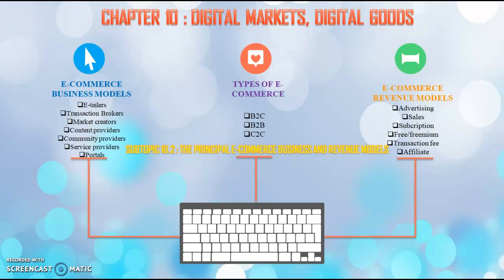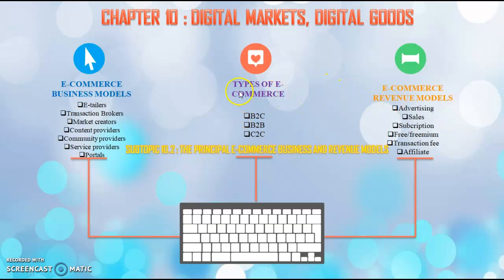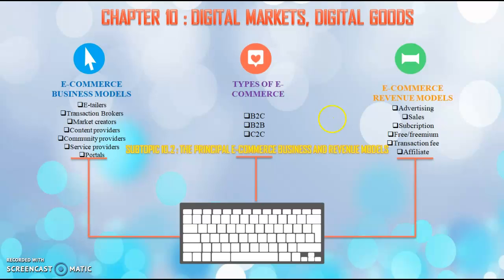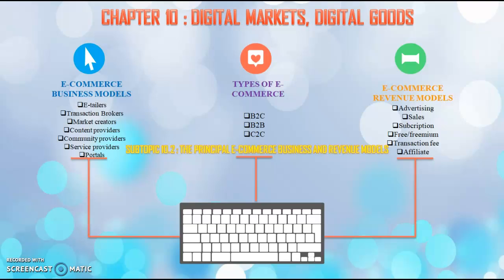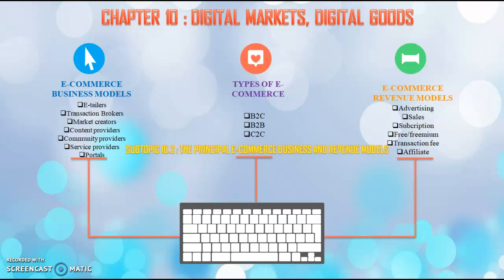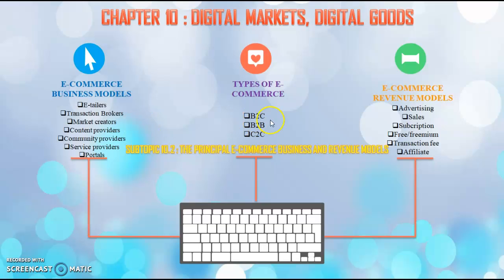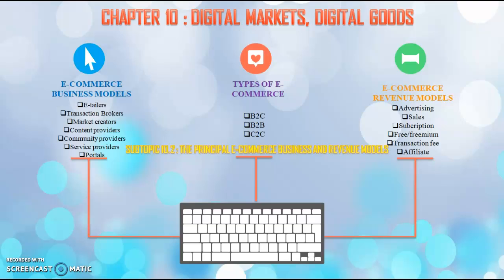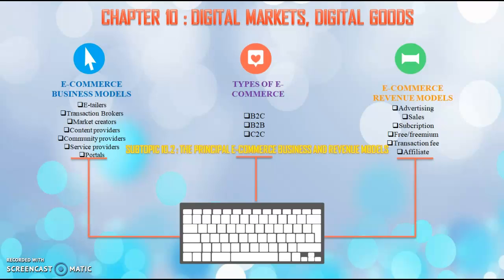CHAPTER 10 : DIGITAL MARKET, DIGITAL GOODS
INDIVIDUAL ASSIGNMENT